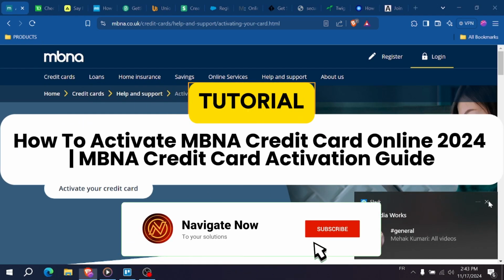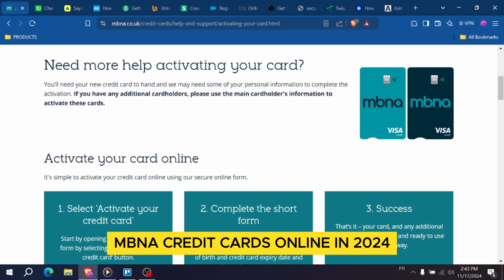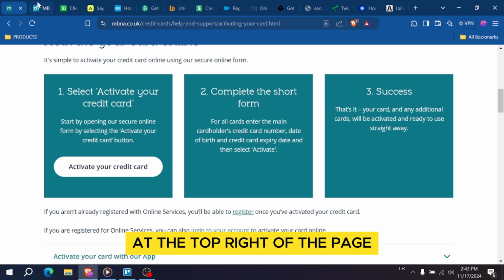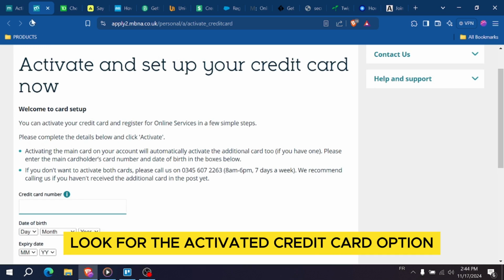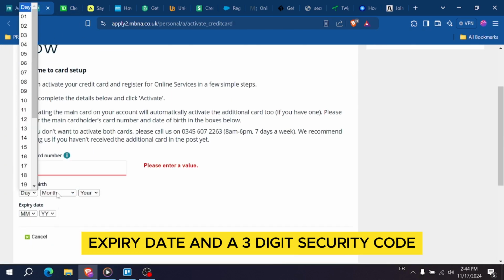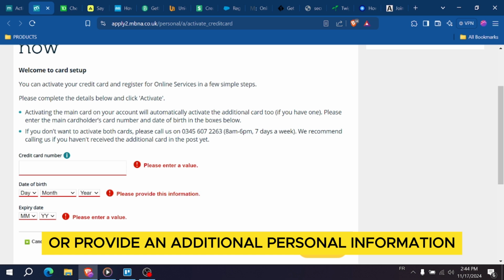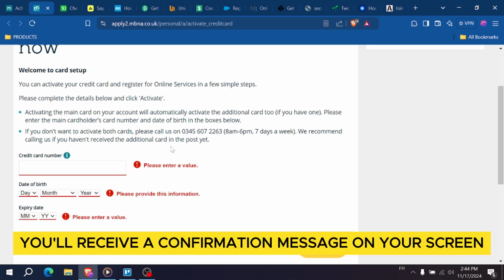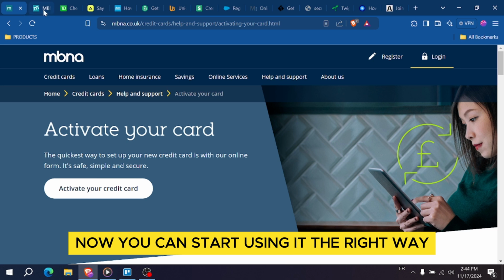Mbna Card Online Activation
In This Video, learn .Mbna Card Online Activation.
credit card. activation.